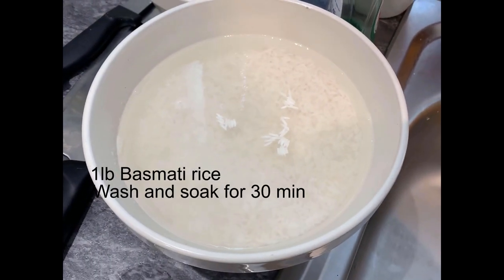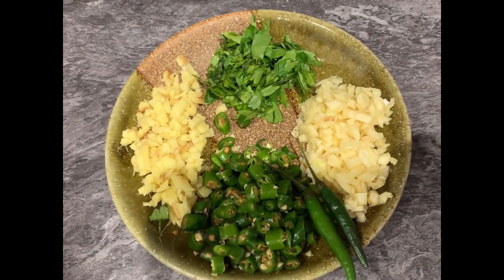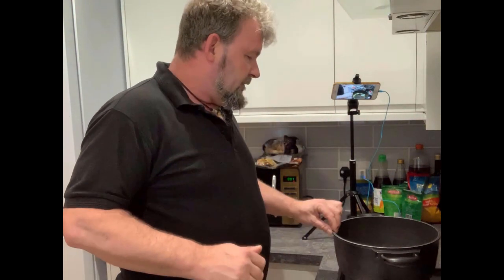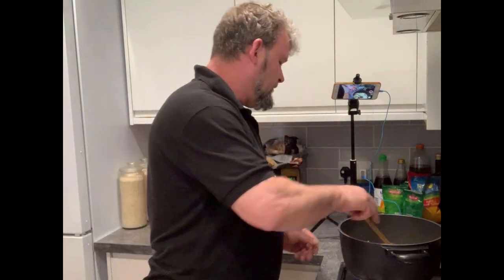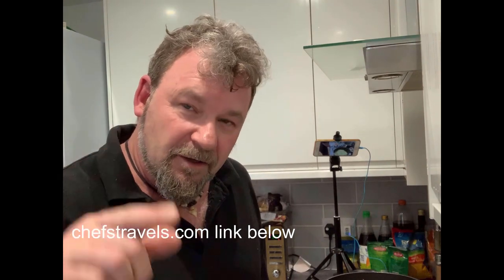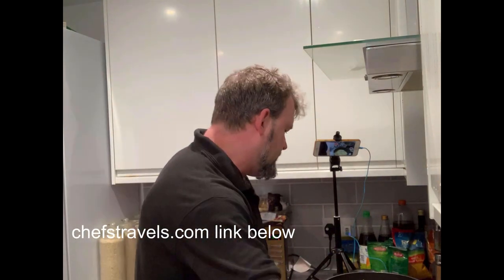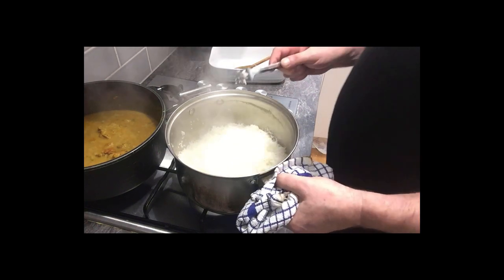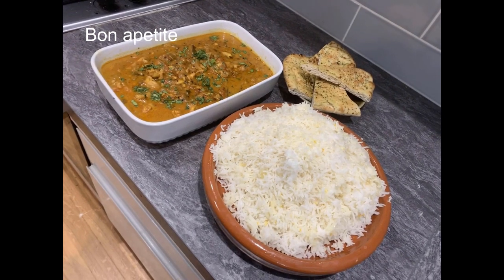Authentic Indian Chicken curry#chefstravels.com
Live in Thailand
Go-pro hero7black action camera